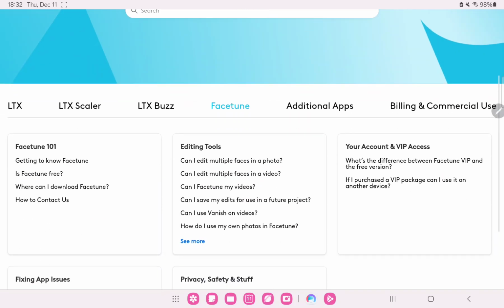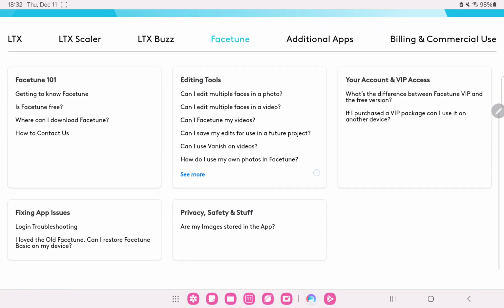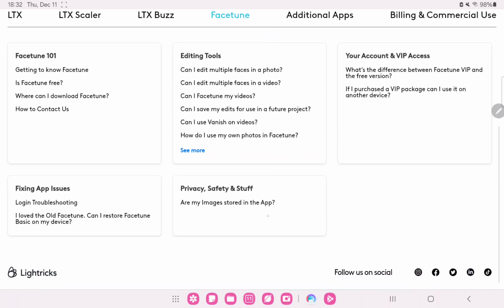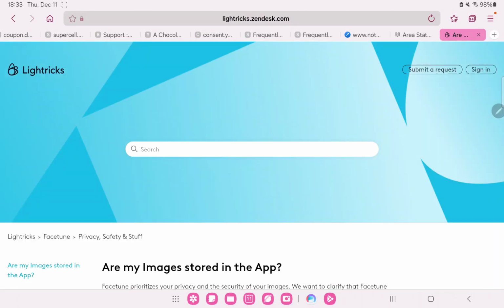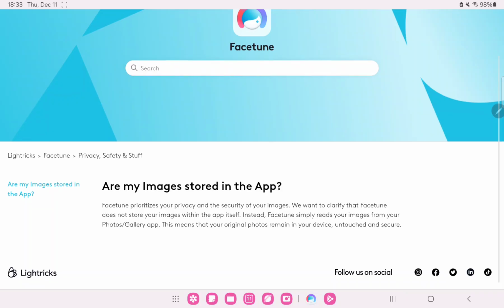How to find help center on Facetune?